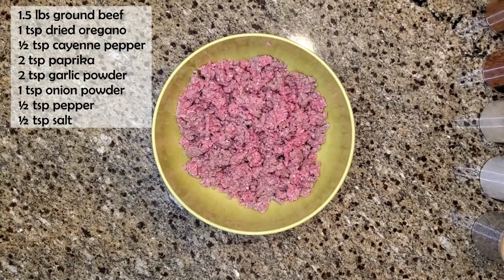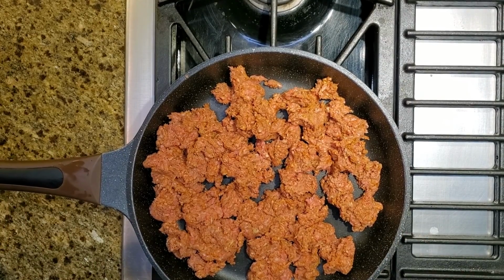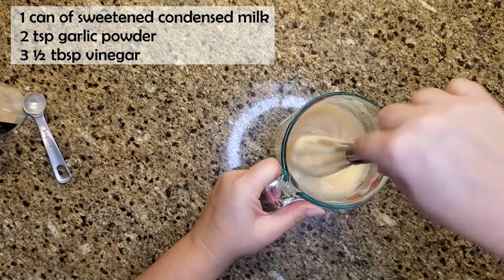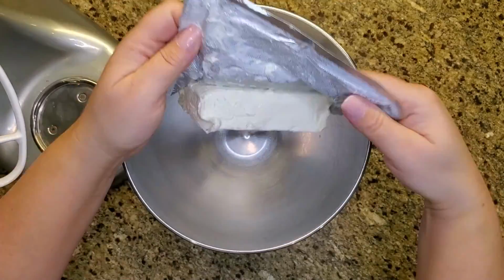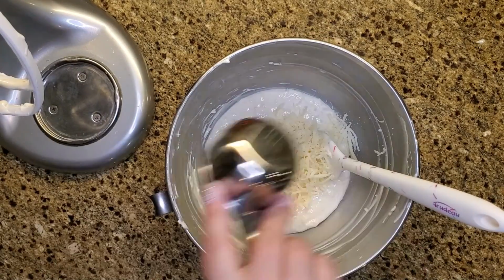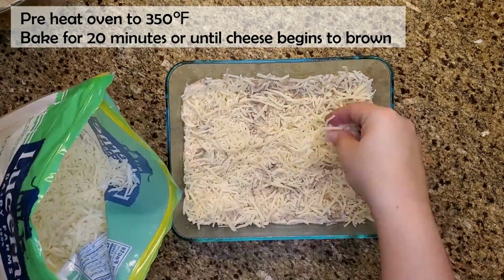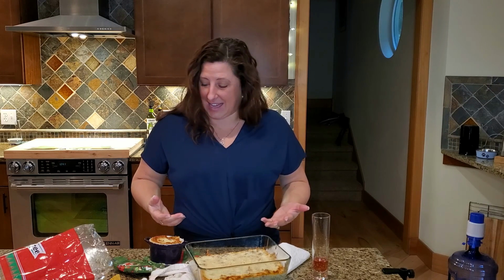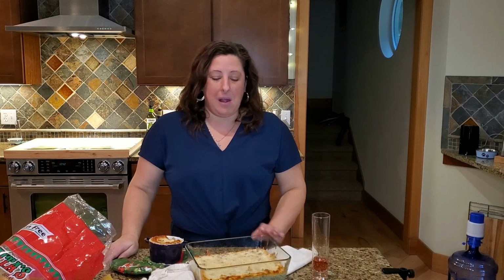Donair Dip....aka...Halidip!!!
Donair Dip

Nova Scotians love Donairs! They are the go to food for when you have a night out, have a hang over or turning it into a dip for a kitchen party.

Donairs are very similar to a Gyro, except donairs have a sweet garlic sauce on it and are served on pitas with tomatoes and onions and usually cheese.  Best hang over food ever! Which makes this recipe very fitting for a New Years Eve video and my last video for 2022.

This dip goes by a few names. Hot Donair Dip, HaliDip or just simply Donair Dip.  Here is what you need to make it.

Ingredients:

Meat:
1.5 lbs ground beef
1 tsp dried oregano
½ tsp cayenne pepper
2 tsp paprika
2 tsp garlic powder
1 tsp onion powder
½ tsp pepper
½ tsp salt

Donair Sauce:
1 can sweetened condensed milk
2 tsp garlic powder
3 ½ tbsp white vinegar

Other:
1 block cream cheese (8oz)
1 cup shredded mozzarella
Extra shredded mozzarella for on top before baking

Optional:
Diced tomatoes (seeds removed)
Raw diced white onion

Directions:

Pre heat oven to 350℉ and spay a baking dish with some Pam.

1. Combine the ground beef and all the spices together in a bowl and mix well.

2. Put the seasoned ground beef in a pan and cook it. Don't break it up into too small of pieces, remember it needs to be scoopable.

3. While the ground beef is cooking, make the donair sauce. Mix the sweetened condensed milk, garlic powder and vinegar together with a whisk and mix it well. You can add the vinegar and garlic powder a little at time and taste it in between adding to get the taste you like, but if you have never had this before, just mix it all together.  Once mixed, set a side for a few minutes.

4. In a mixer bowl add a block of cream cheese and mix to soften, then add 1 cup of the donair sauce you just made and mix well.

5. Once mixed, remove it from your mixer and stir in 1 cup of shredded mozza.

6. By now the ground beef should be cooked. Don't drain.  Use a slotted spoon and scoop out the cooked ground beef and put it into the donair/cream cheese mixture.

7. Once the ground beef has been added, mix it all by hand and pour it into your greased baking dish and top it with more mozza.

8. Bake for 20 minutes or until the cheese is melted and starting to brown on top.

9. Now that's it baked, serve it up!!  You can top it with the tomatoes and onions or put them in side bowls for your guests to top themselves if they want it.  Pitas, nacho chips, baguettes are all great choices to use for this dip.

I hope you enjoy it as much as we Nova Scotians do.